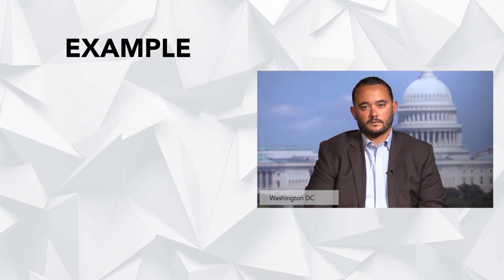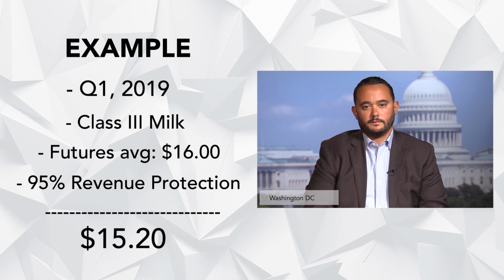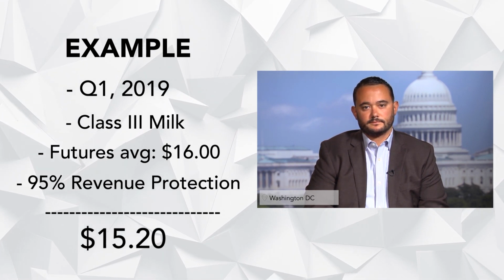Dairy RP FAQ with American Farm Bureau's John Newton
Want to stay in touch about Dairy RP through RDRS?

In this video, Ryan Yonkman and Brian Rice ask AFB's John Newton some common and pressing questions about the upcoming Dairy RP program.